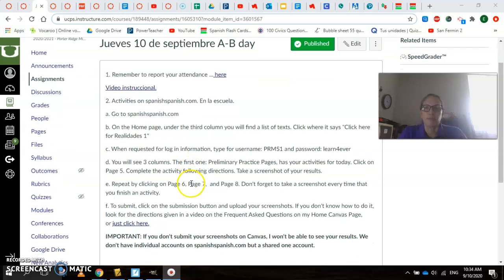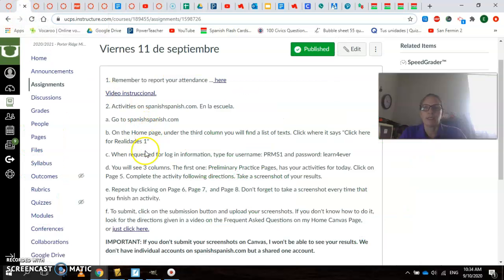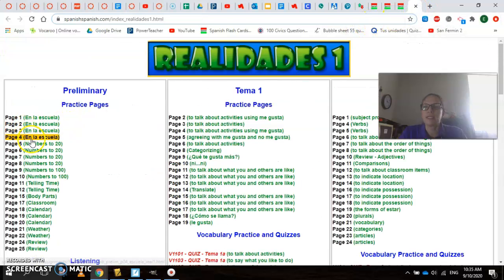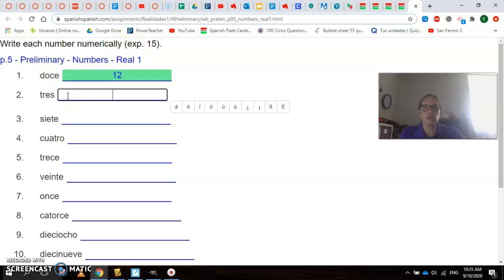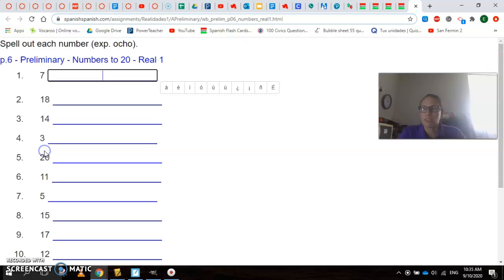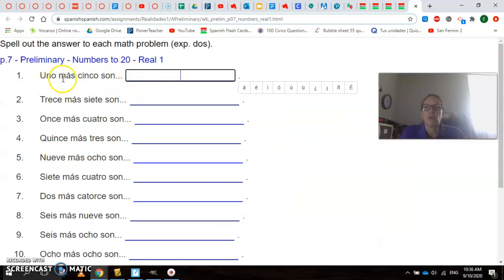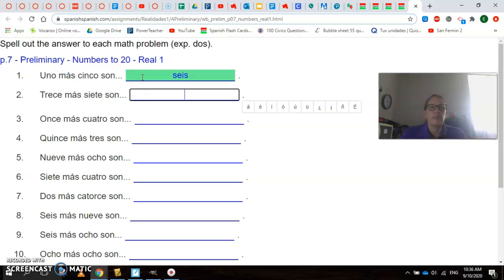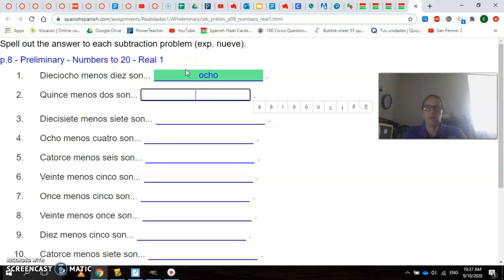spanishspanish.com En la escuela pages 5-8